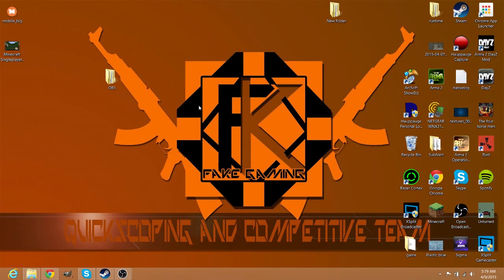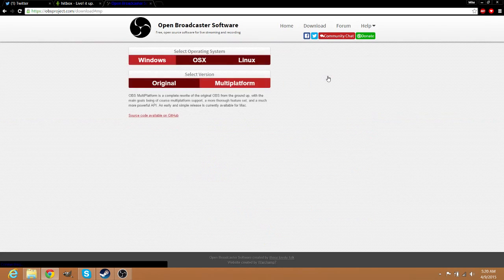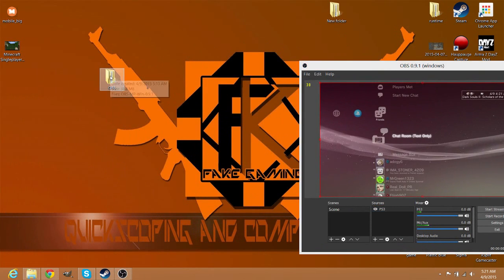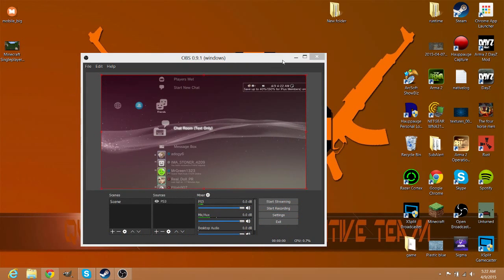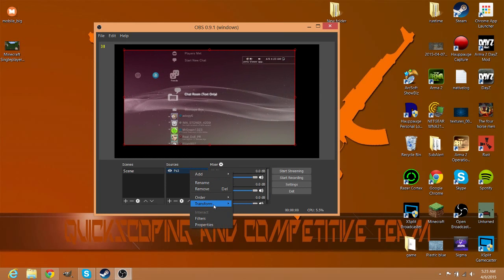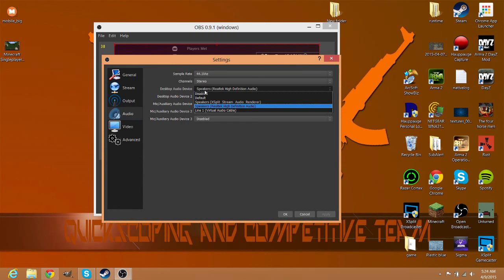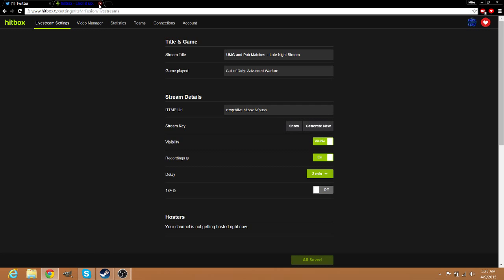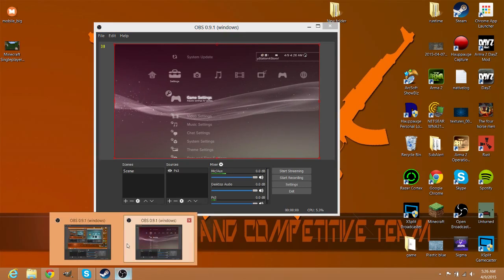How to use HD PVR 2 with OBS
● Hitbox: Hitbox.tv/itsmrfusion

● @CinchGaming "Fusion5"

● @GeckoGrips "Fusion5"

● @RiseThreads "RiseThreads5%"